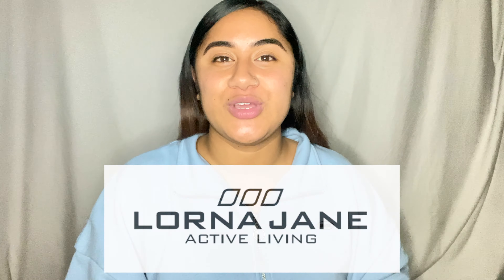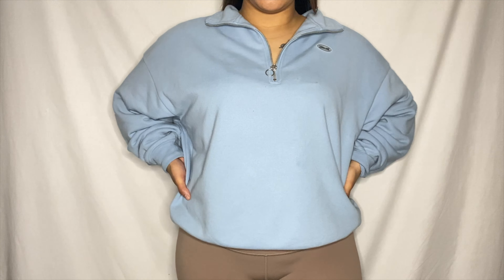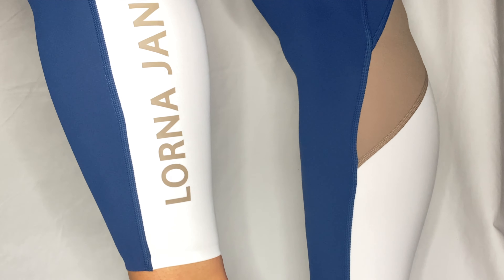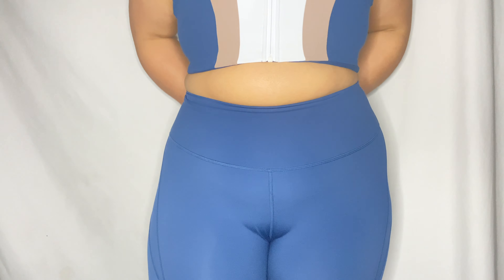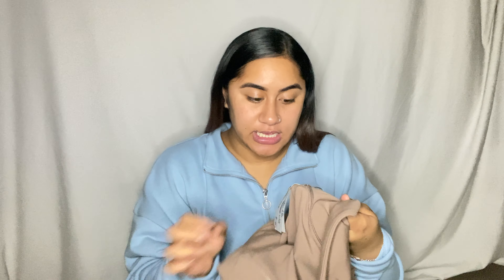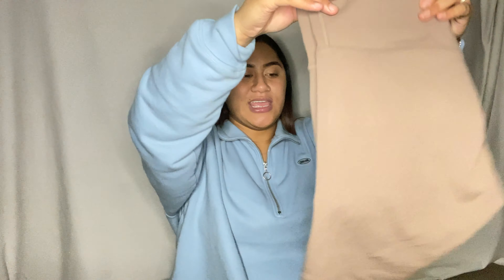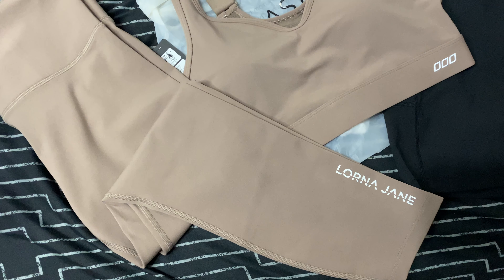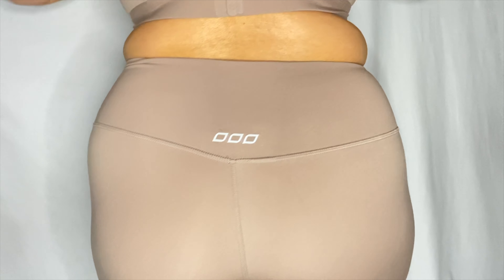EXPOSING MYSELF! | Lorna Jane Haul & Discount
IYKYK... Anything showing my arms or stomach, thighs all at once. is doing too much ! lmao so it took alot for me to make this...
HOWEVER. I really do hope you guys love this Haul just as must as i enjoyed loved filming and making it for you guys!

Happy sunday!

Song by talented Jeff Kaale (X I X X) -